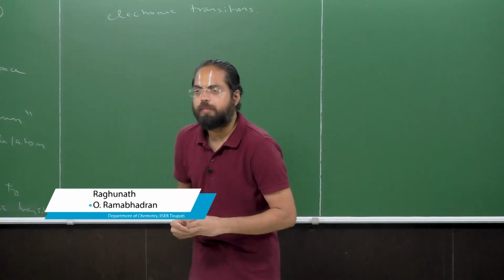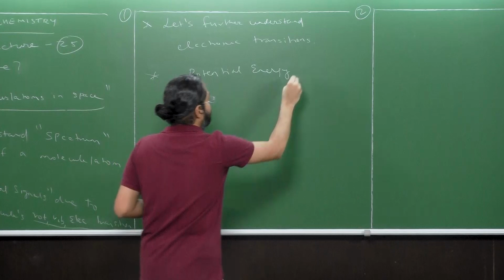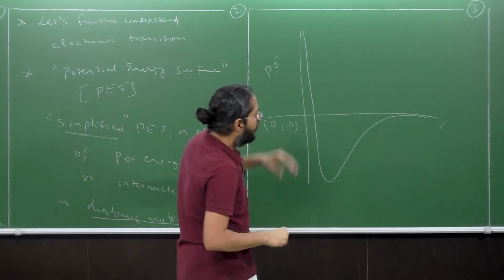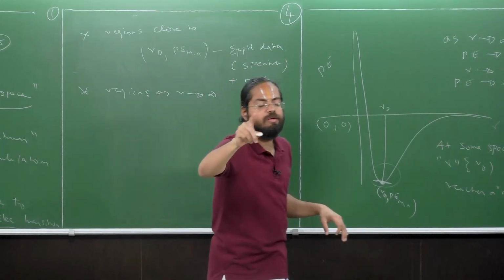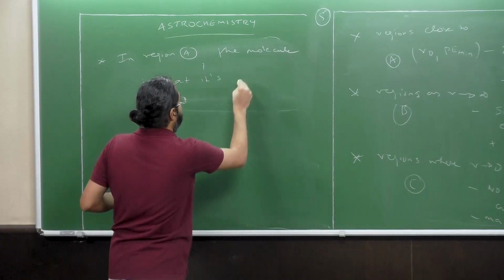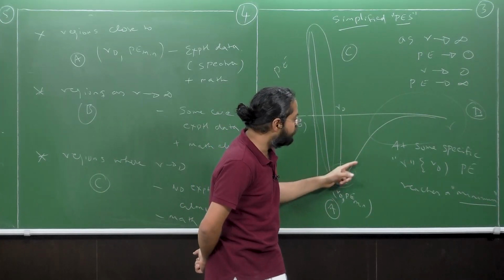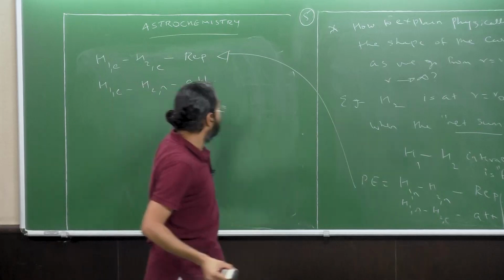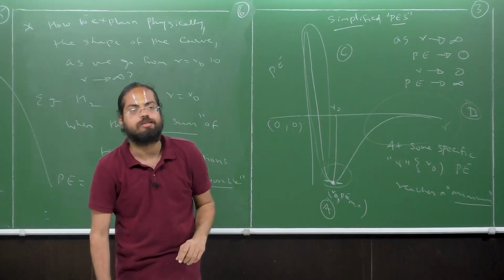Electronic Ground State and Potential Energy Surface